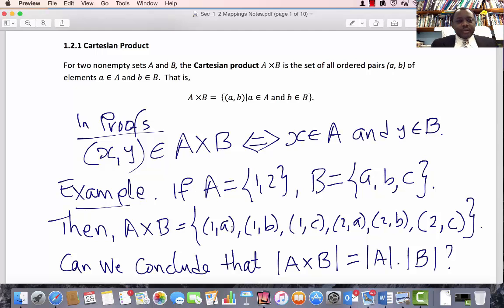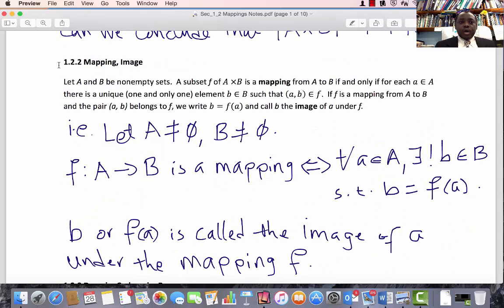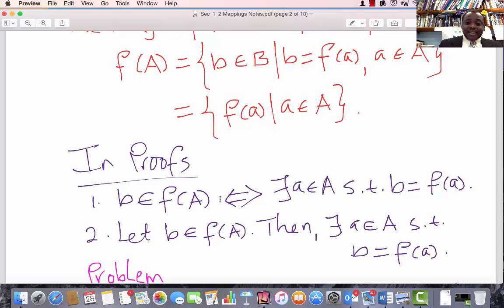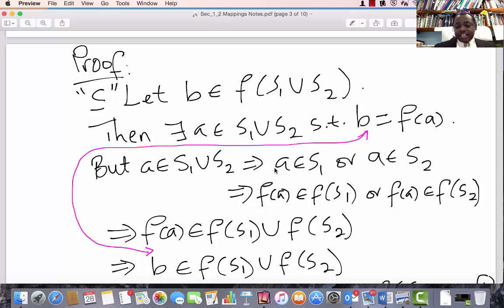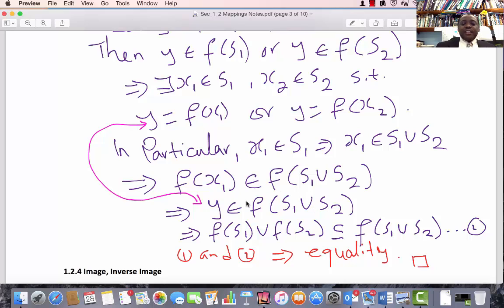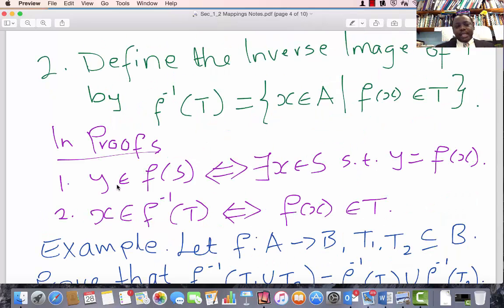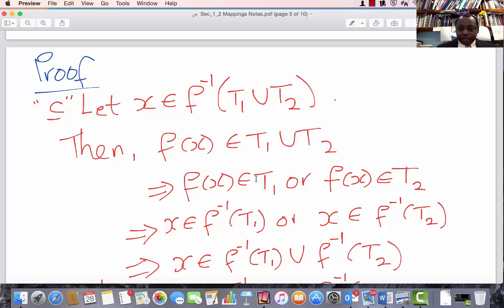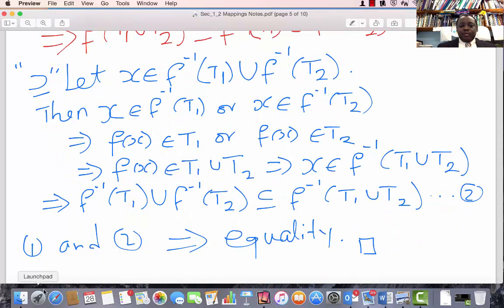Lecture 3 Section 1.2 Mappings Part 1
Definition of a Mapping and proving some properties of images and inverse images.